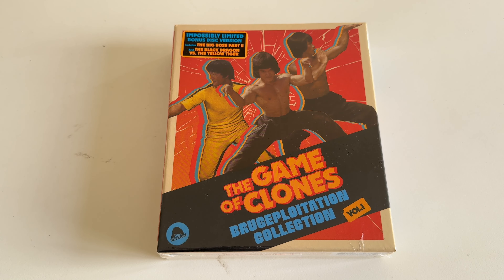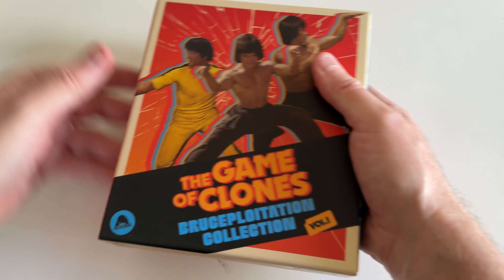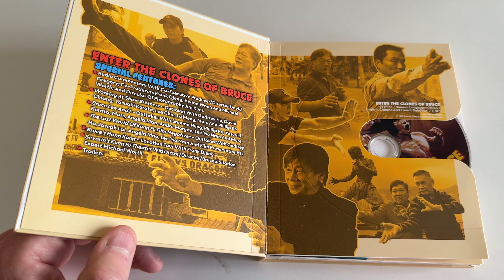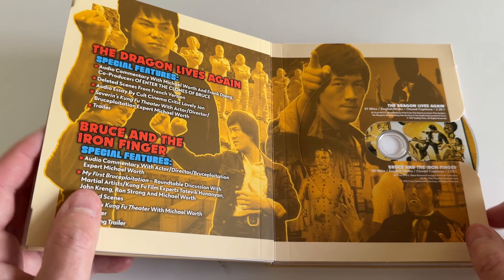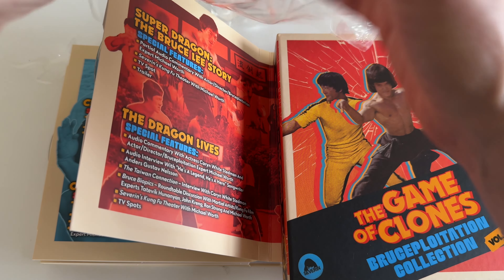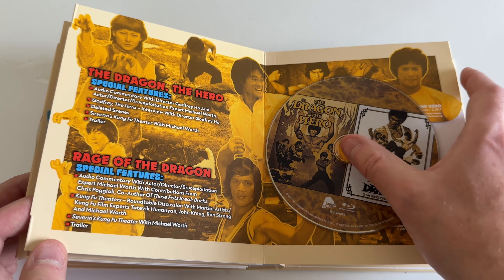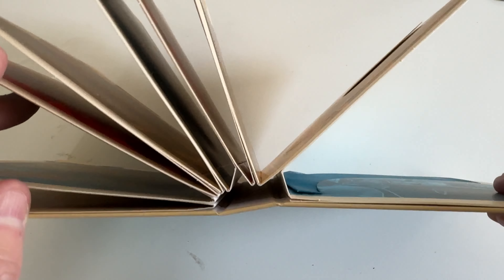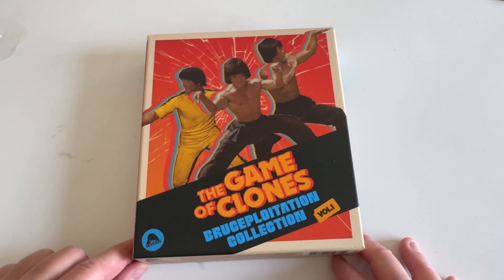The Game Of Clones BRUCEPLOITATION Collection Vol 1 Unboxing Severin Films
The Game Of Clones Brucesploitation Collection Volume 1 is a collection of movies from Severin Films. Brucesploitation was an era right after Bruce Lee died where film companies tried to cash in on his success by casting actors who resembled the famous actor. For many of the films in this collection it is the first time they have been remastered and seen a Blu-ray release. This collection also includes the new 2023 documentary 'Enter The Clones Of Bruce'.

Each disc includes bonus content like audio commentaries from Bruceploitation Expert Michael Worth and Frank Djeng along with additional interviews, trailers and more!

Disc 1:
ENTER THE CLONES OF BRUCE (2023)
Disc 2:
THE CLONES OF BRUCE LEE (1980)
ENTER THREE DRAGONS (1978)
Disc 3:
ENTER THE GAME OF DEATH (1978)
GOODBYE, BRUCE LEE: HIS LAST GAME OF DEATH (1975)
Disc 4:
THE DRAGON LIVES AGAIN (1977)
BRUCE AND THE IRON FINGER (1979)
Disc 5:
CHALLENGE OF THE TIGER (1980)
CAMEROON CONNECTION (1984)
Disc 6:
SUPER DRAGON: THE BRUCE LEE STORY (1974)
THE DRAGON LIVES (1976)
Disc 7:
THE DRAGON, THE HERO (1980)
RAGE OF THE DRAGON (1980)
Disc 8: (Bonus Disc Directly From Severin Website Purchase)
THE BIG BOSS PART II (1976)
THE BLACK DRAGON VS. THE YELLOW TIGER (1974)